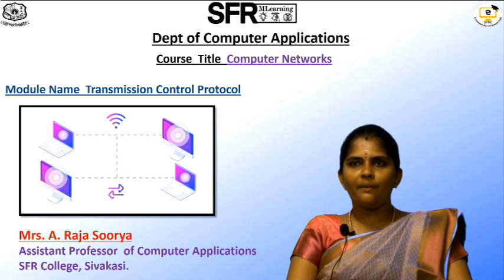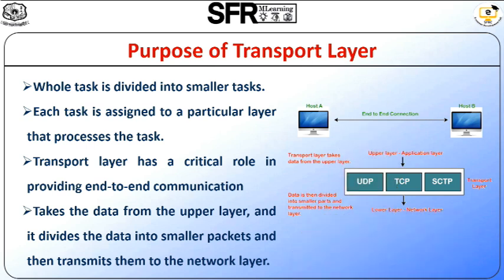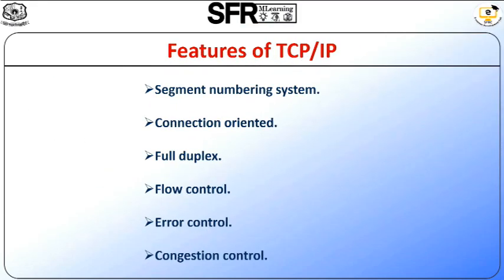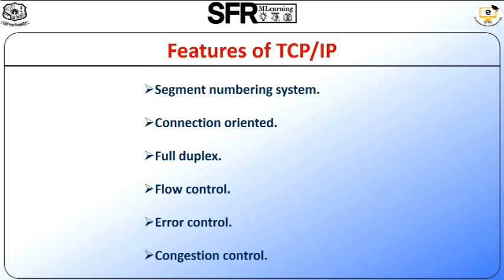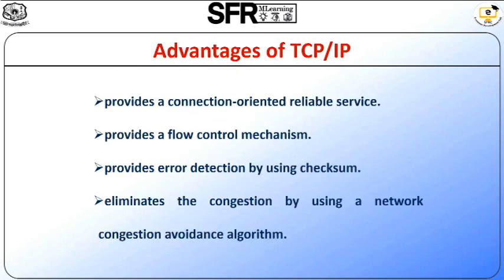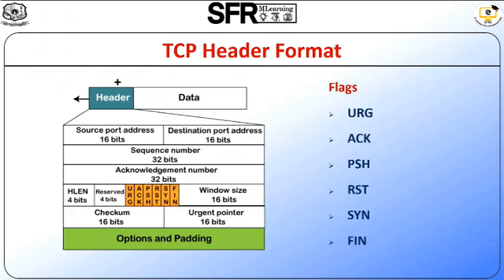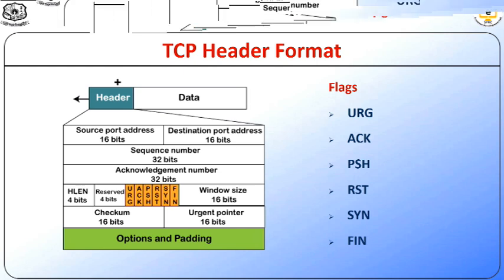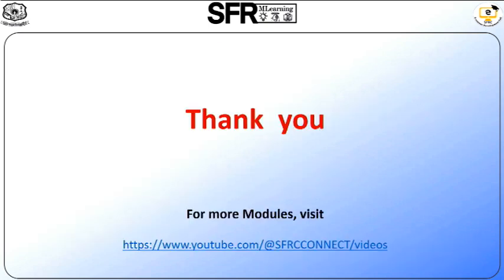Transmission Control Protocol by Mrs.A.Raja Soorya, Assistant Professor of Computer Applications